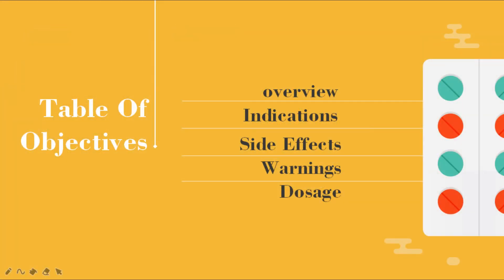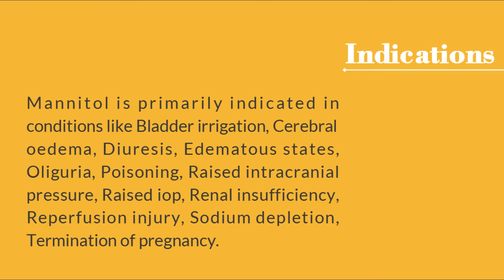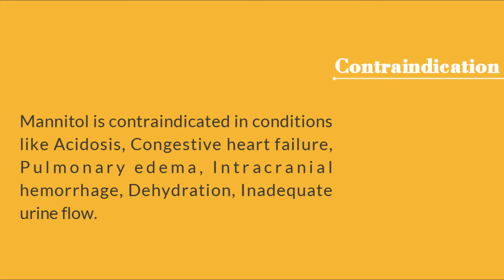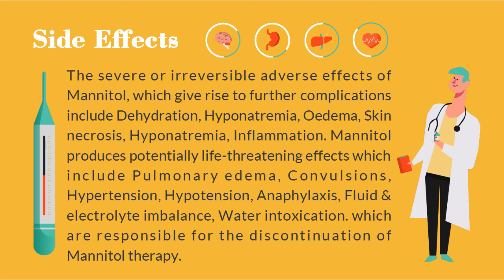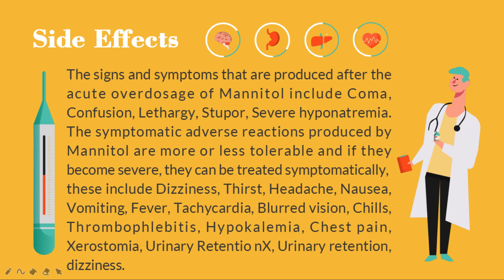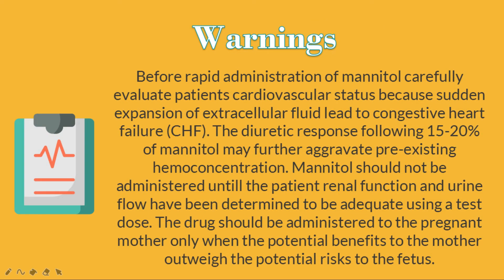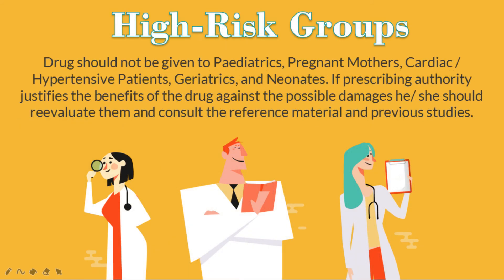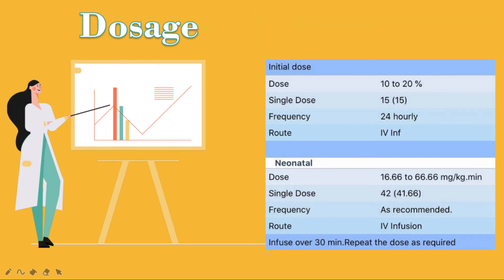Mannitol | Usage - Overview - Dosage - Side Effects & Warnings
In this video, we discussed the Mannitol Drug: Mannitol most extensively employed as an osmotic diuretic. its D-enantiomer is used clinically. it opposes the reabsorption of water which normally accompanies sodium reabsorption from the kidney tubule.